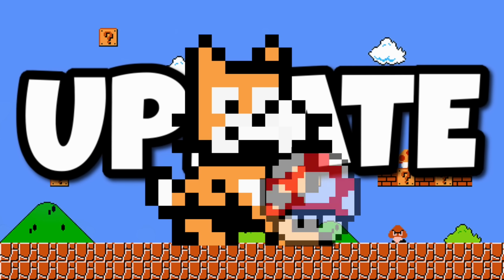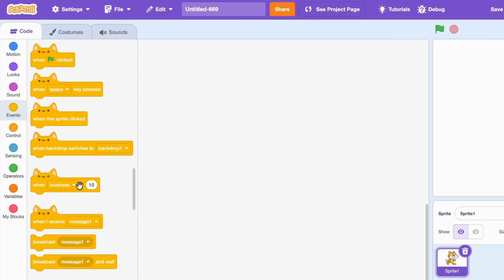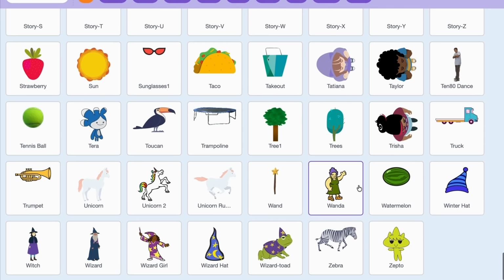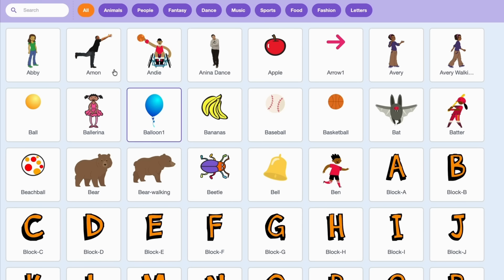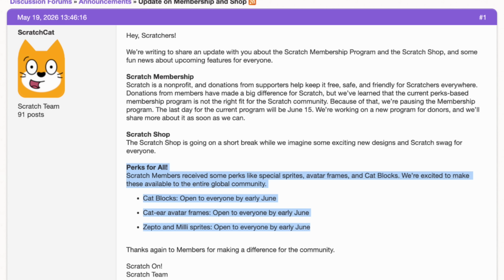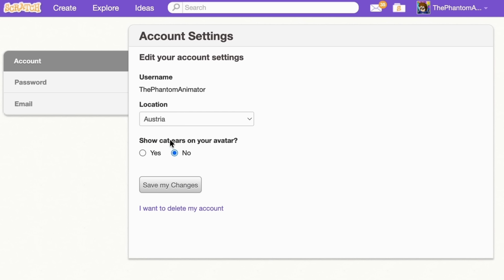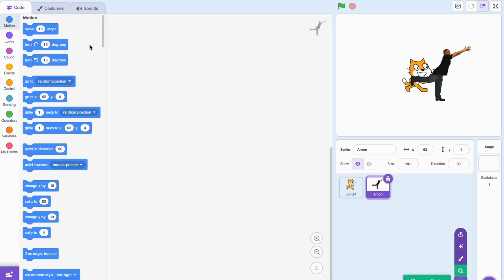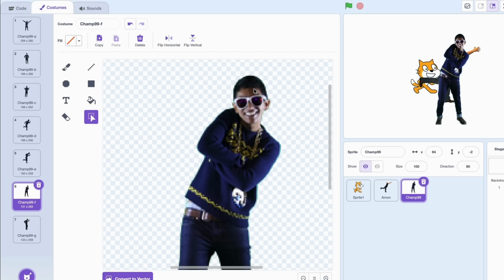Scratch's NEWEST Update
🔹 Take a peek at Scratch's new update which adds beloved features!